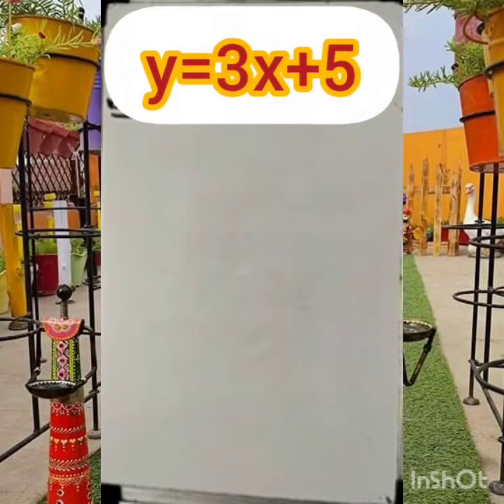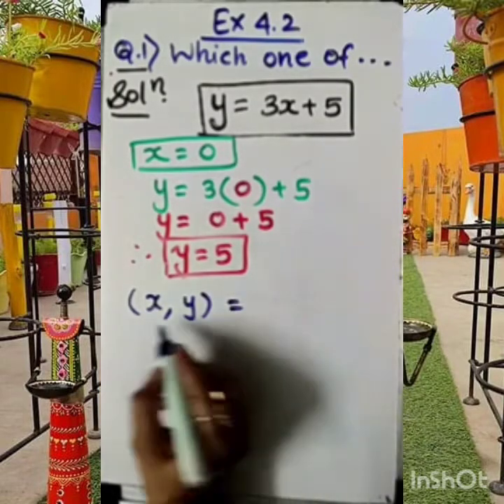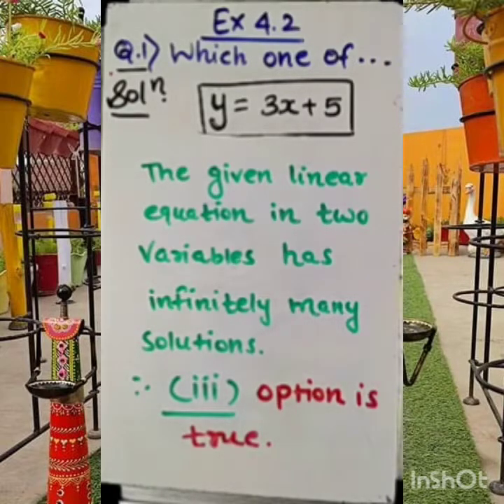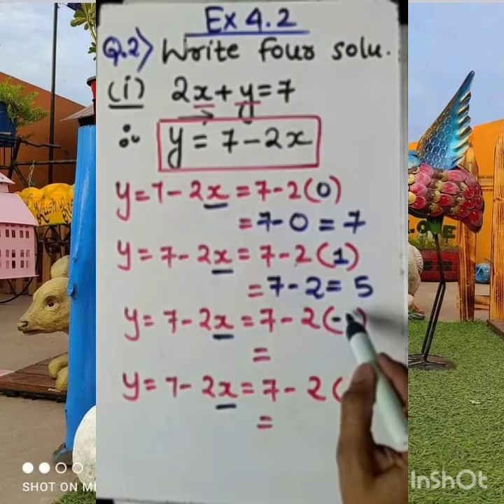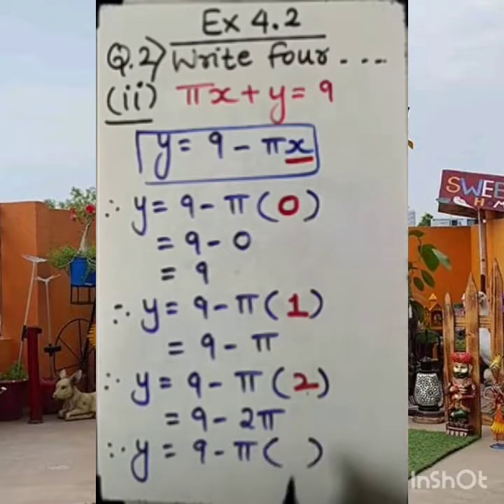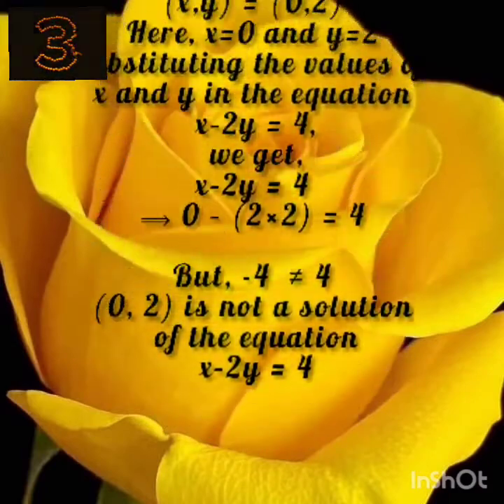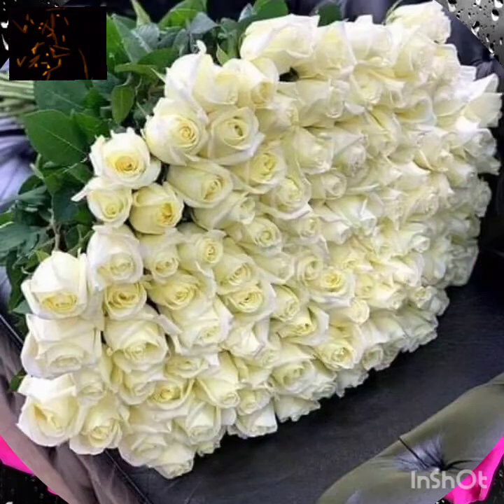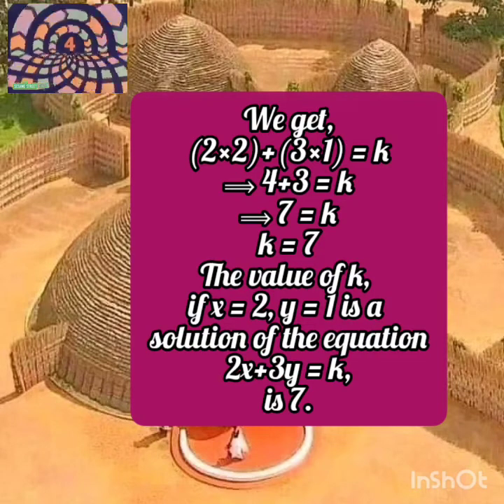CLASS 9 II CHAPTER 4 II LINEAR EQUATION IN TWO VARIABLES II EX.4.2(NCERT)